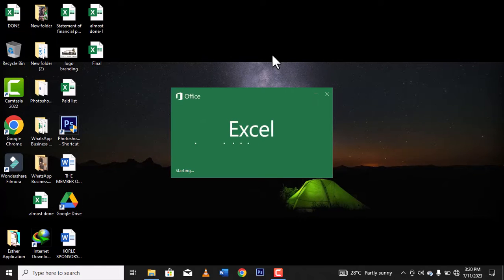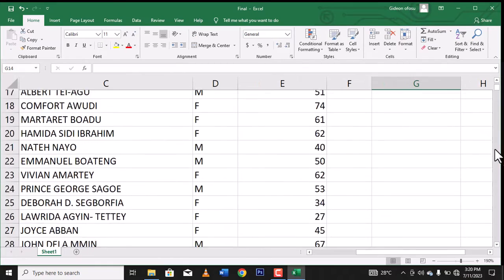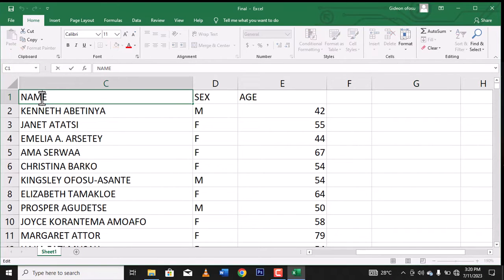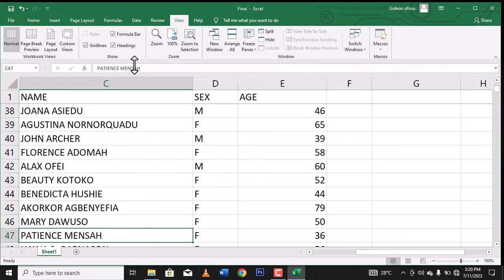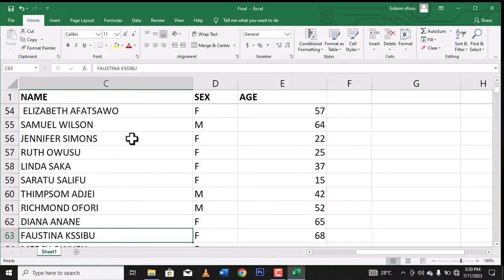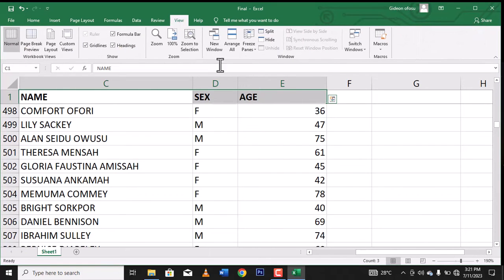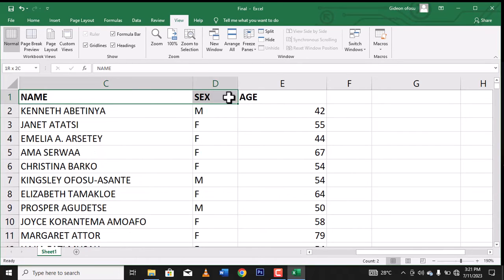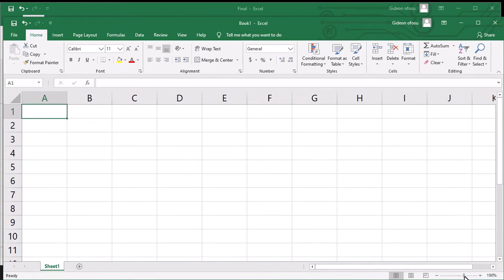The No 1 Excel Trick you must know , Freezing Panes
Steps to Freeze Panes in Microsoft Excel .
1. Open your document ,
2. Click on the view tab
3. In the window group , select the freeze panes button .
4. Choose your freeze options " In this video , i selected freeze top row " because of my header .
5. You are good to go .